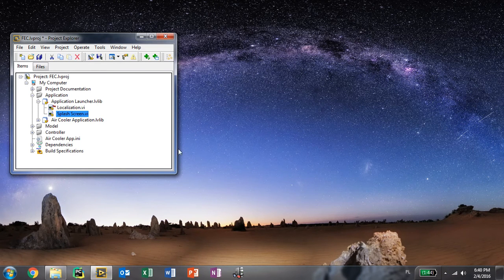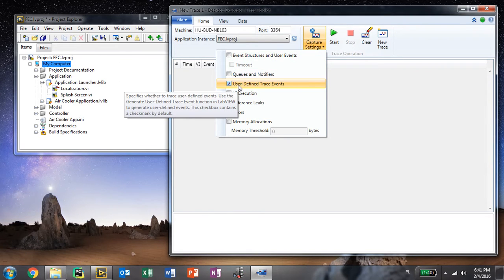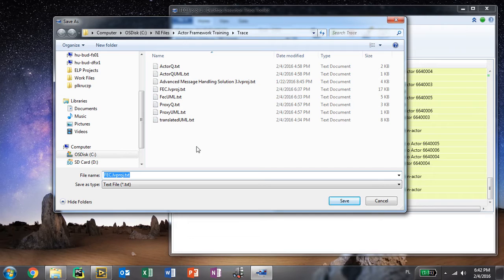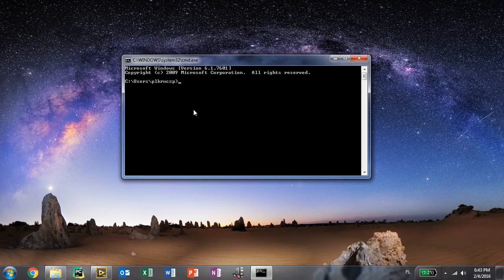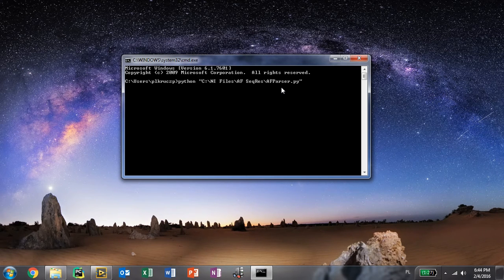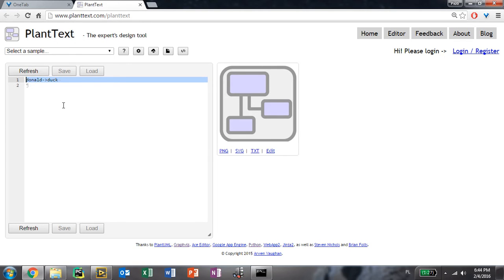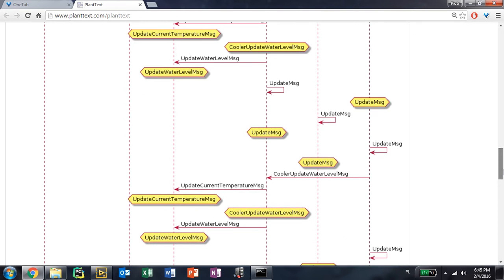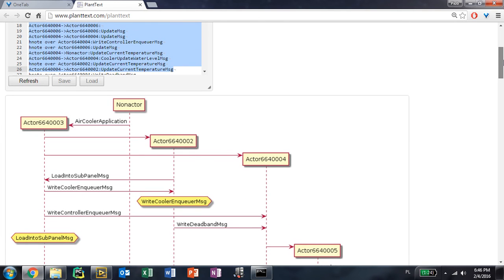Old - Actor Framework Sequence Diagram Parser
You can use this script to easily translate NI DETT trace into UML notation supported by PlantUML. Once that's done you can easily create activity diagram